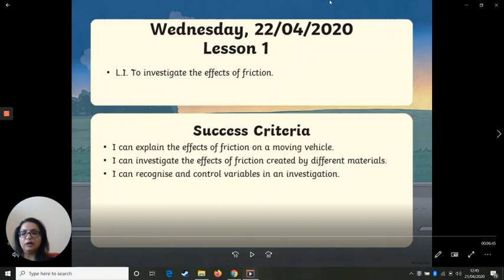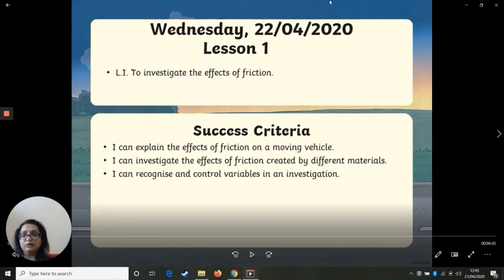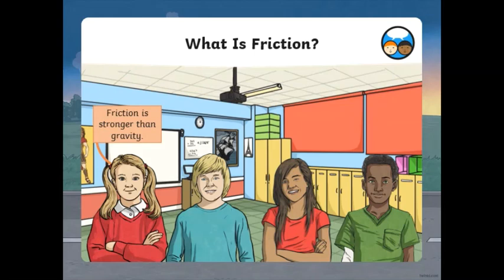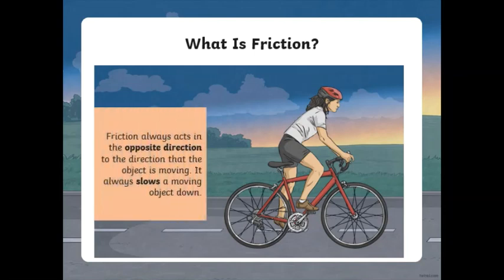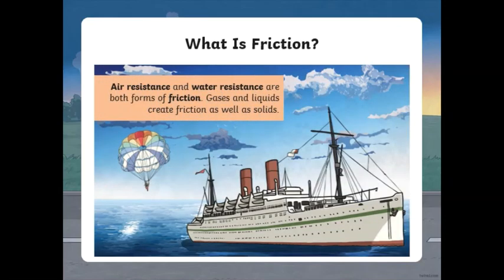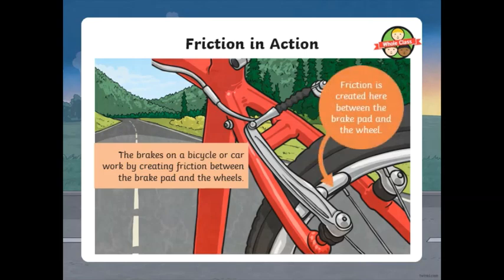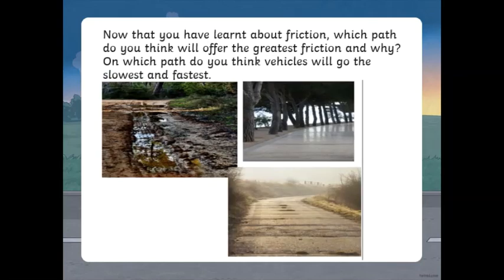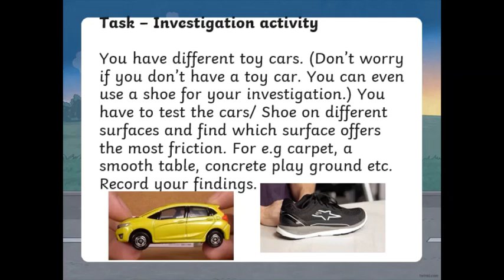22.04.20 Year 5 Science - Friction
22.04.20 Year 5 Science - Friction